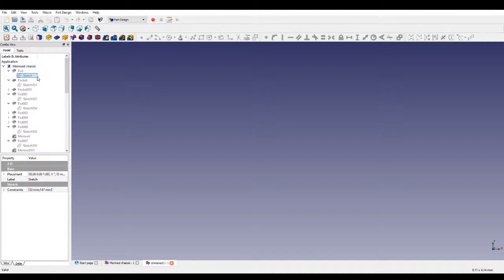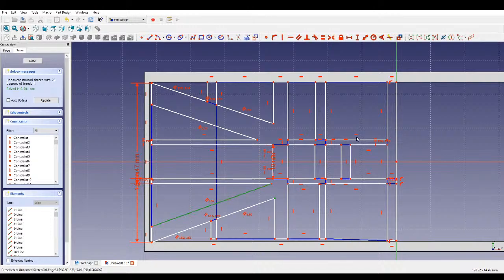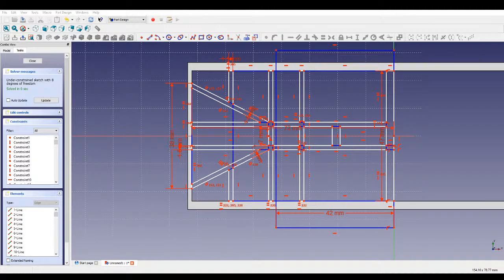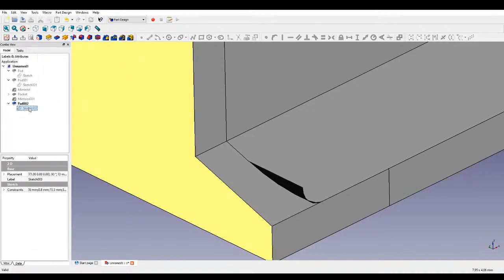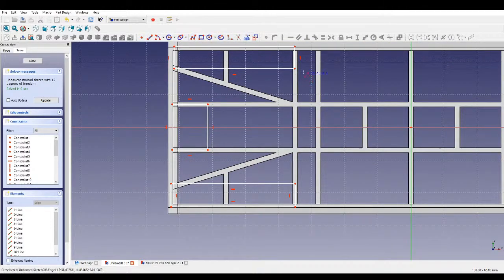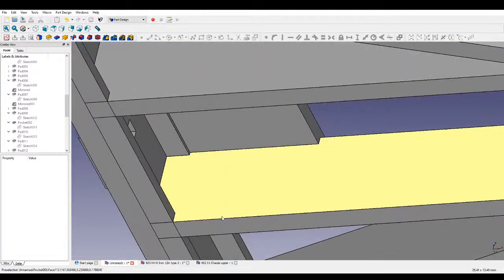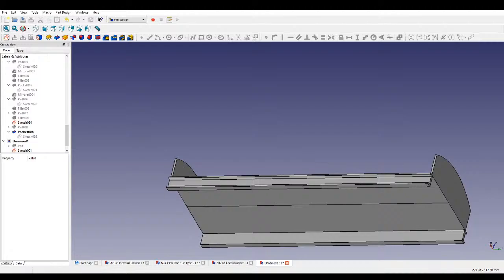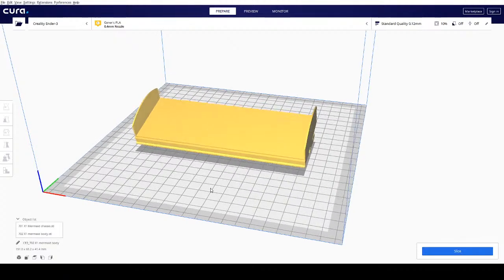Skog Works; FreeCAD Mermaid ZJV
The minecraft server is down and i wanted to stream- so doing this instead

Java 1.16.1
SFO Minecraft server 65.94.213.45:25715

Big thankyou to all my viewers, it means a lot to me.

Help ash if you like just leave your messages in the side chat cos i can't see